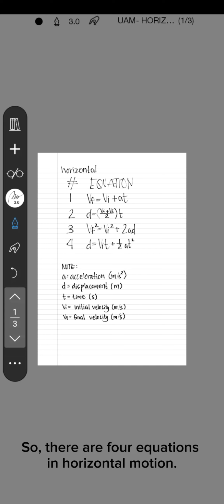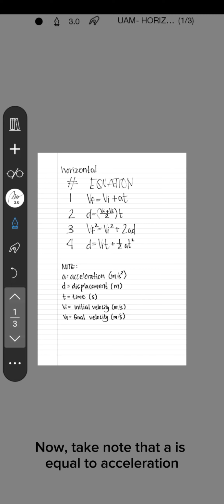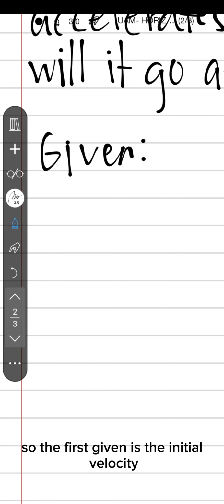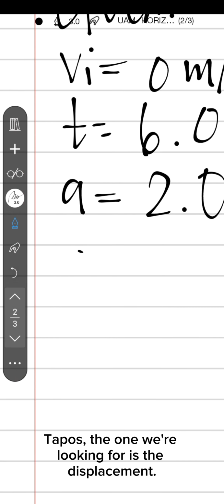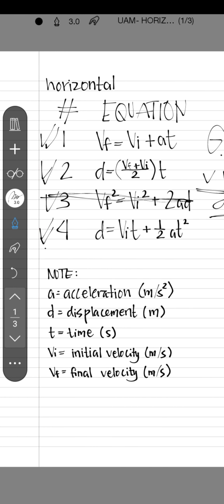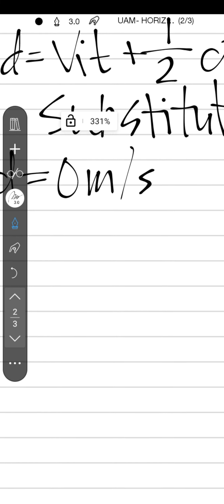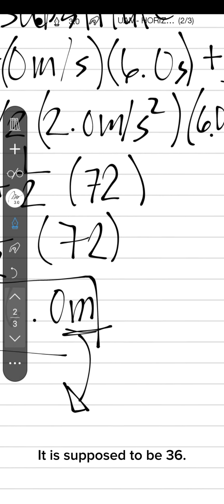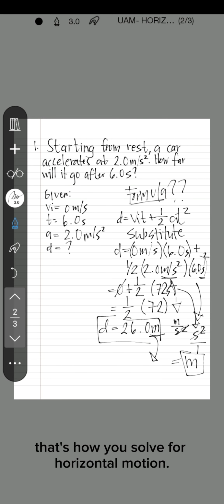UAM: HORIZONTAL MOTION. PeTa in General Physics